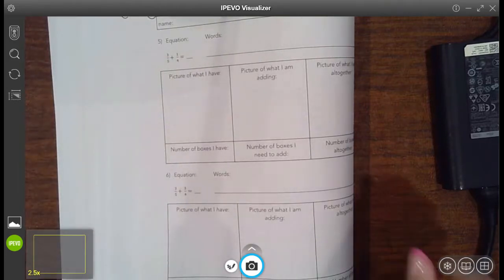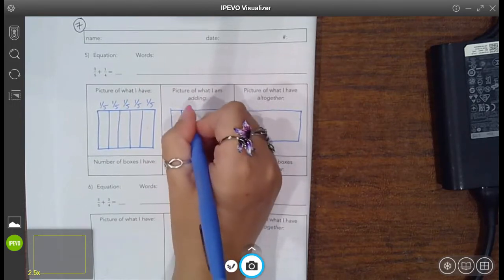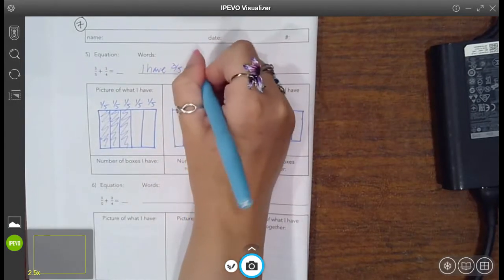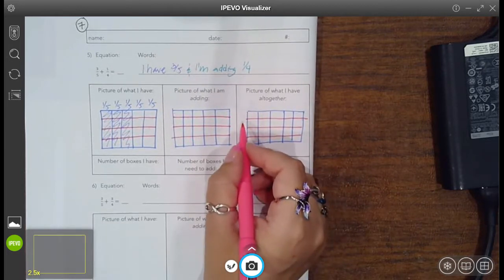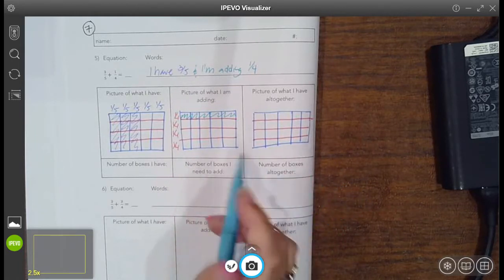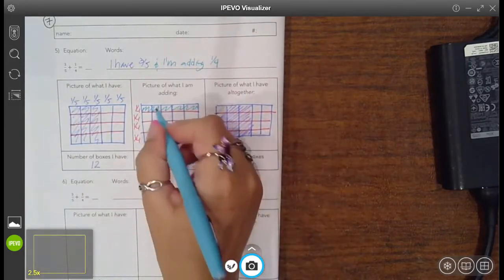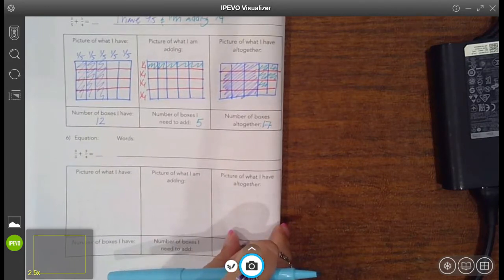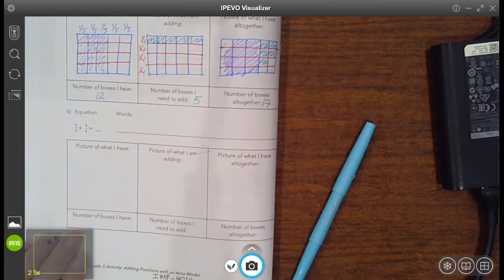IMP- 4024: Help Getting Started on Shading Fractions with Area Boxes HW